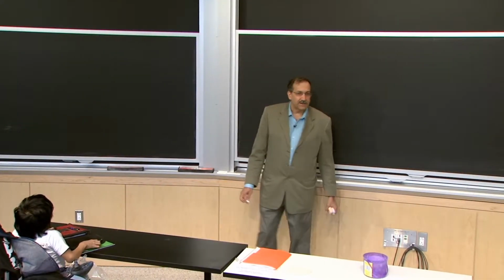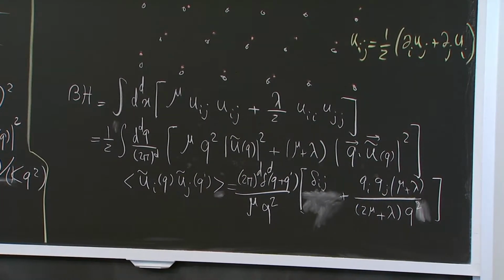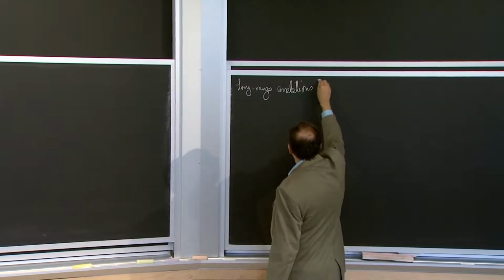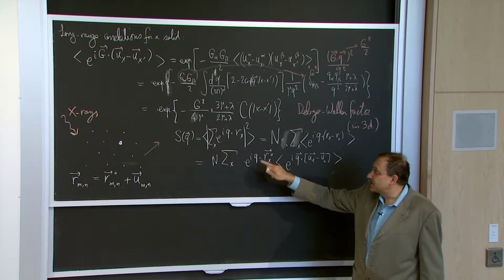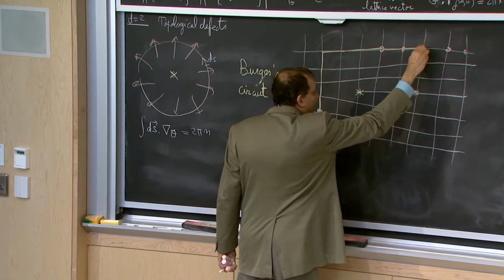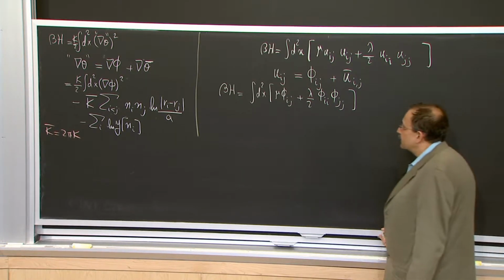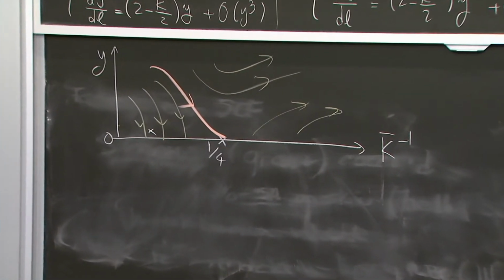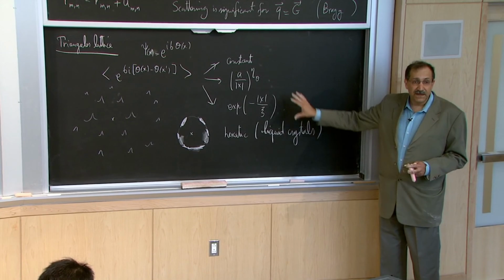25. Continuous Spins at Low Temperatures Part 5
In this lecture, Prof. Kardar continues his discussion on Continuous Spins at Low Temperatures, including Equilibrium Dynamics of a Field and Dynamics of a Conserved Field.